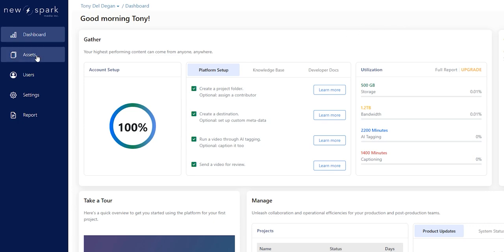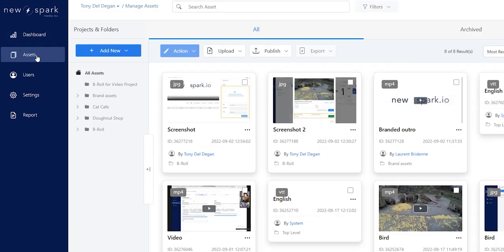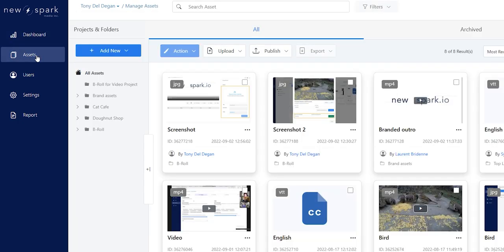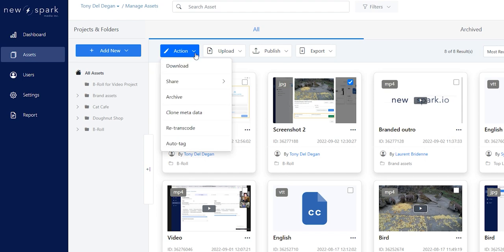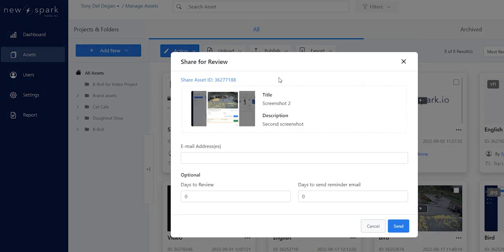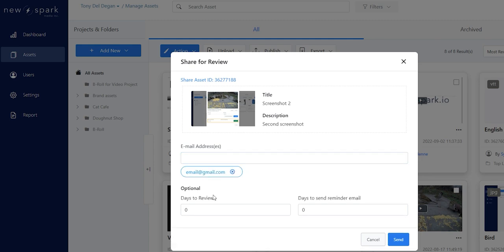How To Share Assets on NewSpark.io